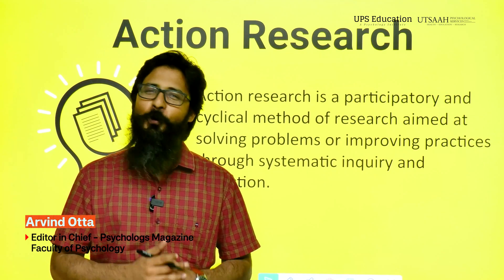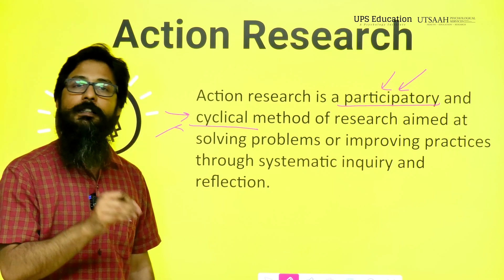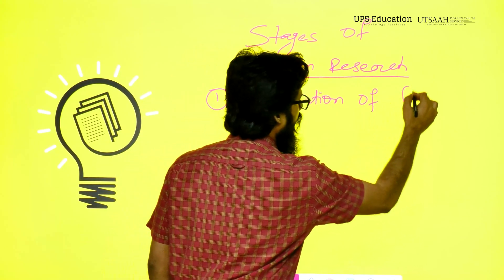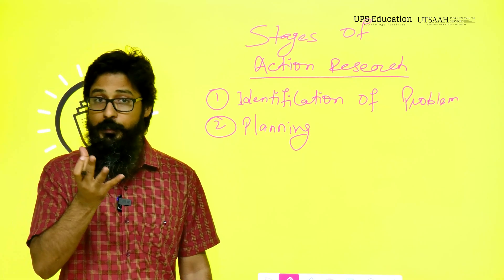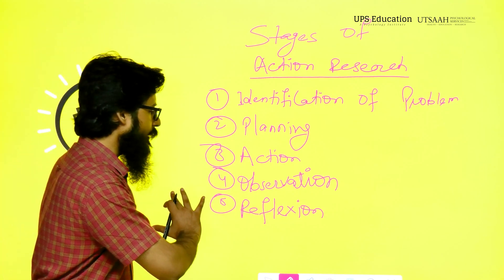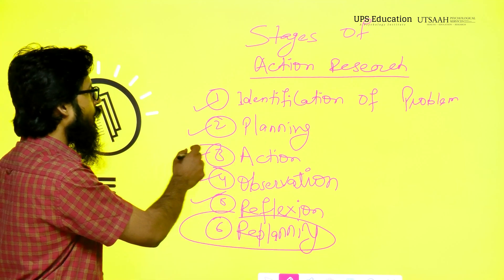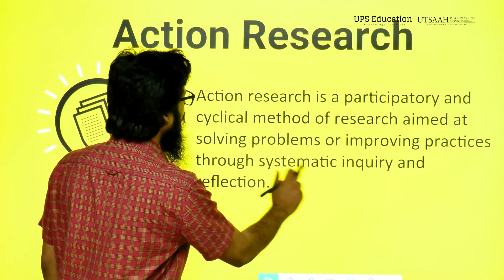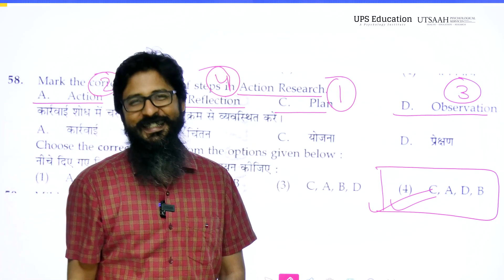Understanding Action Research for PsychologyEntrance Exams | Explained by Arvind Otta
In this video, Arvind Otta explains Action Research, a crucial topic for various psychology entrance exams. Whether you're preparing for your master's, NET/JRF, PhD, Clinical Psychology or any other psychology entrance test, understanding the principles and applications of Action Research can give you a significant edge.

What you'll learn:

The definition and purpose of Action Research
Key characteristics and types of Action Research
Steps involved in conducting Action Research
Examples and practical applications in the field of psychology
Tips and strategies for answering exam questions on Action Research
Arvind Otta, with his extensive experience and expertise in psychology, breaks down complex concepts into easy-to-understand segments, ensuring that you grasp the essentials needed for your exams.

📚 Additional Resources:
Other Important Videos for Psychology Entrances: